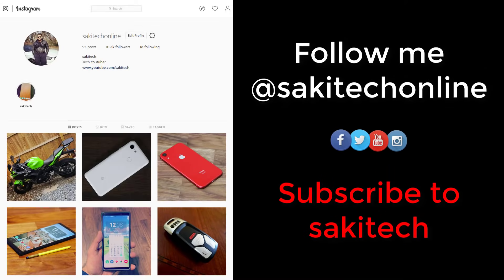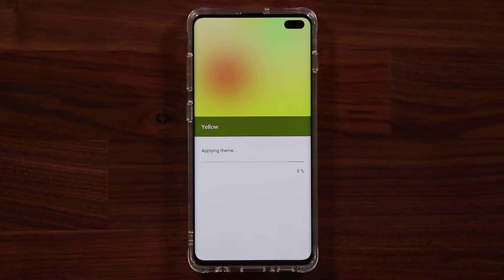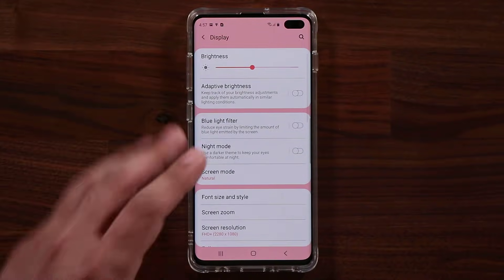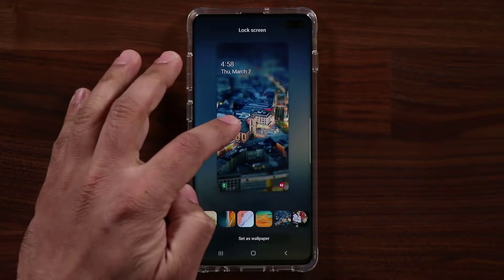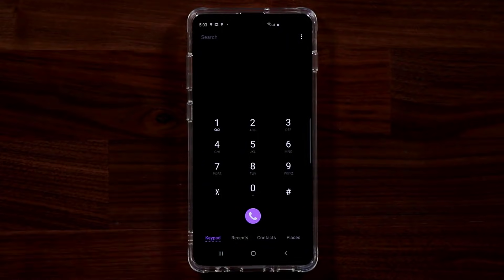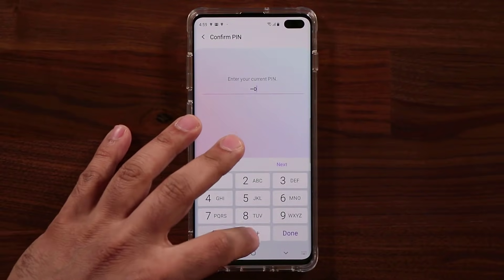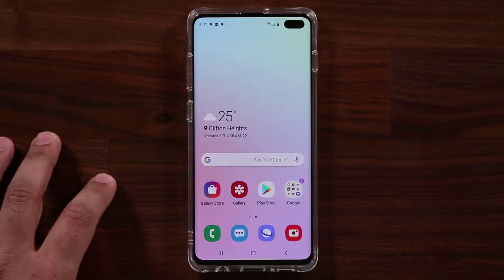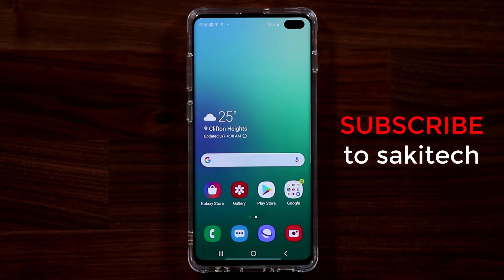Samsung Galaxy S10 and S10 Plus: 5 Features No One Has Shown You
In this video, I will show you 5 amazing features on your Samsung Galaxy S10 and S10 Plus that no one has shown you no far.

Samsung Galaxy S10 is an amazing smartphone, and it is full of deep and rich features, so let's dive in and discover.

Attn: SAKITECH
135 S Springfield Rd. Unit #681